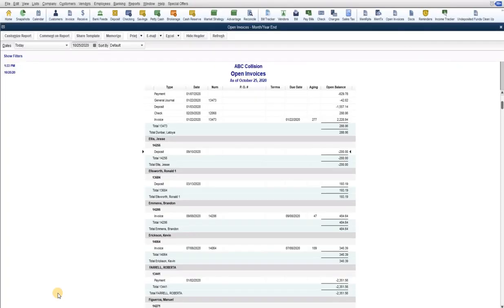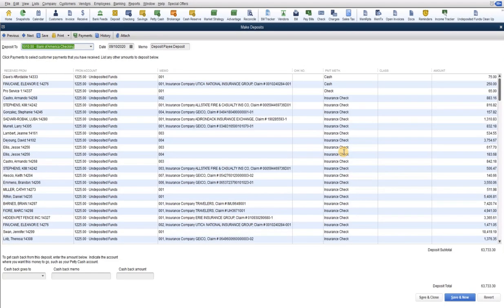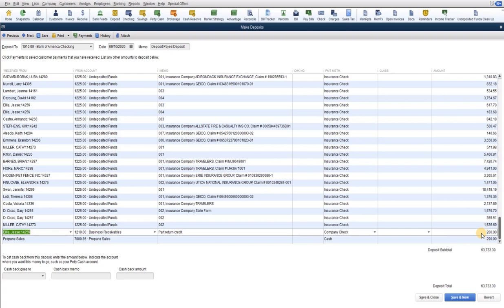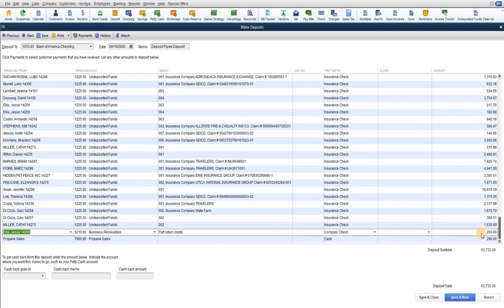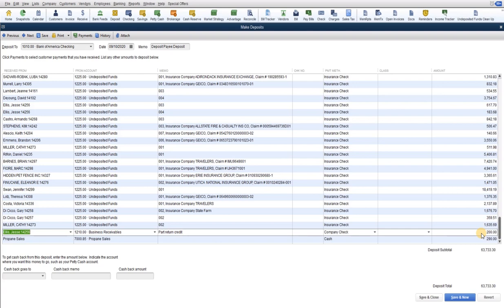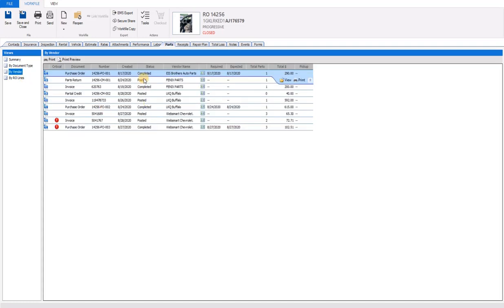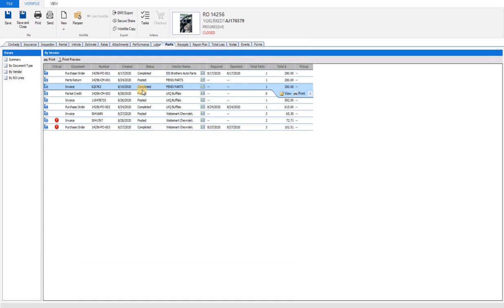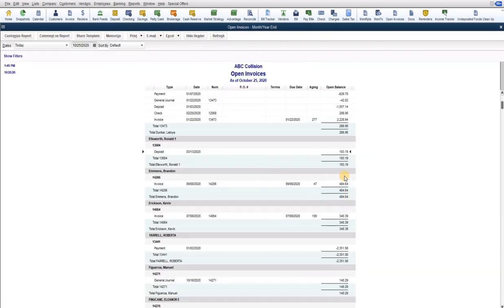03 - Open Invoice Cleanup Return Parts Credit Incorrect Procedure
This video examines when a return part payment is incorrectly deposited into QuickBooks causing the Open Invoice RO balance to be incorrect.

This applies for and refund or credit payment received for Deposit.

The video demonstrates how this is fixed.